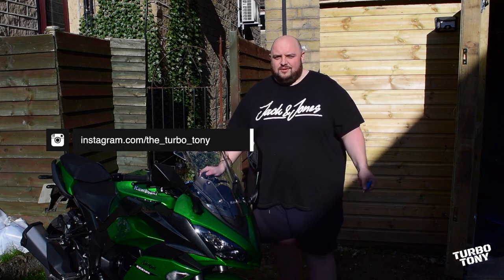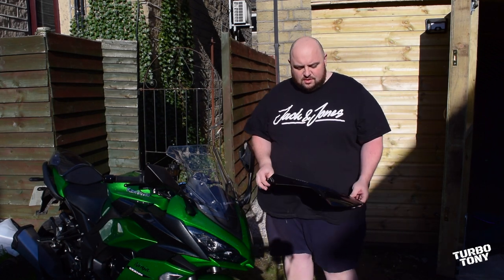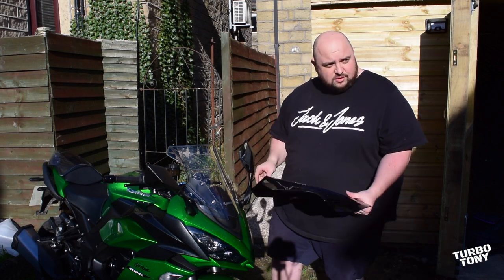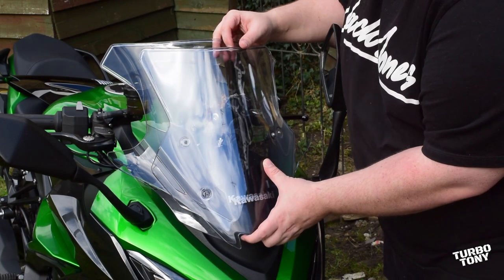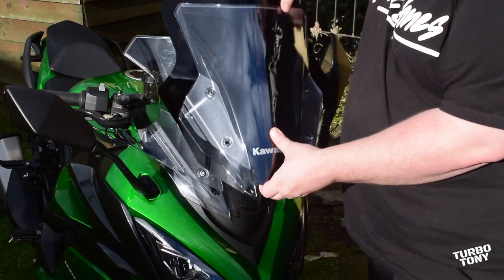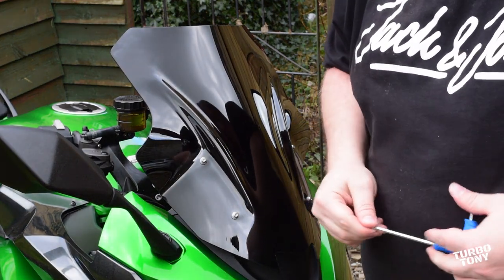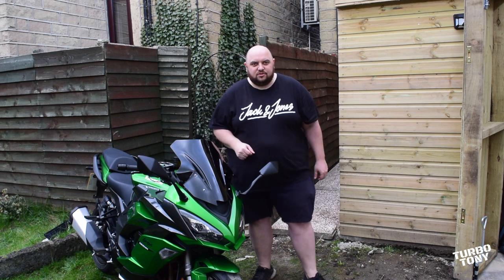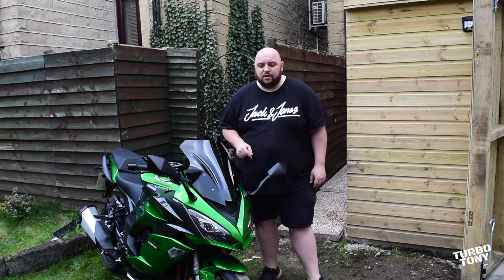SPORTS TOURER PUIG SCREEN INSTALL | Kawasaki Ninja 1000 sx |2020 - 2023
-Links for Gear and social-
Casual boots
Race boots
Bike tracker
Chain Lube
Bike shine
Chain cleaner
Bike cleaner

-Cameras-
Gopro helmet